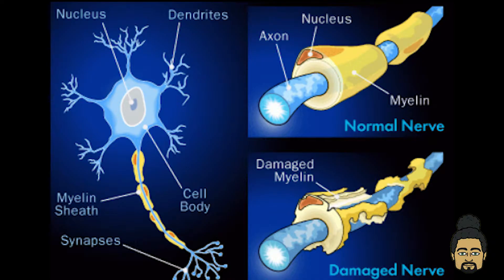Accelerate Your Learning | Acquiring More Myelin | Understanding The Nervous System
When it comes to learning a physical skill like throwing a baseball, learning Art or even delivering a knockout roundhouse kick!  It all comes down to one thing ‘developing a strong skill set’. So why is it that when you were in school there was that kid who was the sporty kid and was good at everything physical, was he just natural? Was he from another planet? Did he have better genetics?  Or were you really that bad?

Songs By:

 1) RAHZO GET OF ME (PROD. CORBETT)

 2) Anders Bothén – On My Mind 1